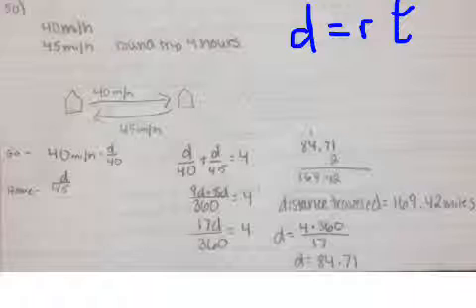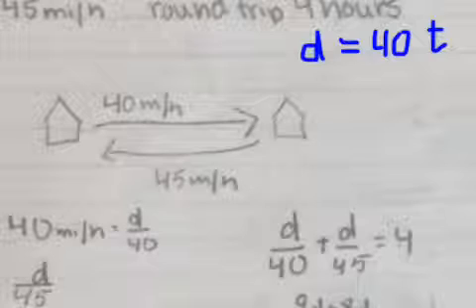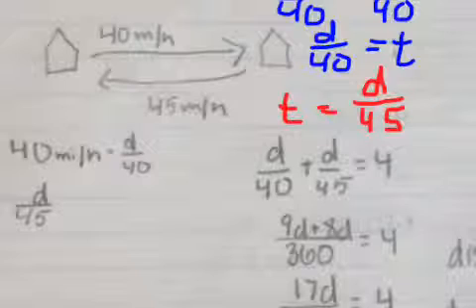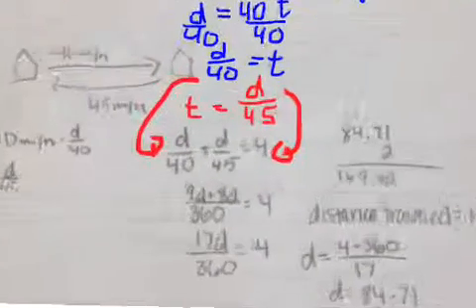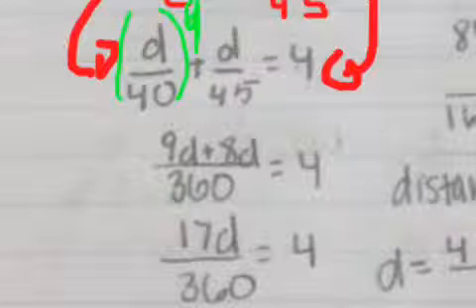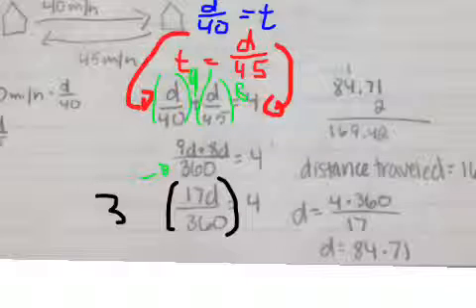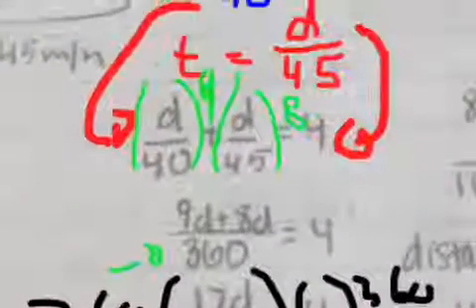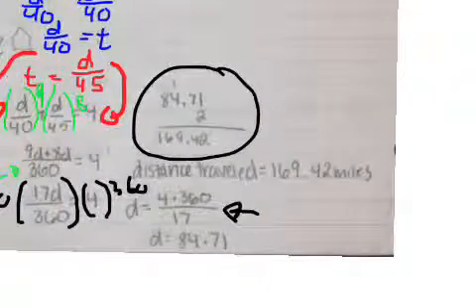Alg2 Distance word problem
Number 50 from page 22! Excellent work from a student to earn extra credit!